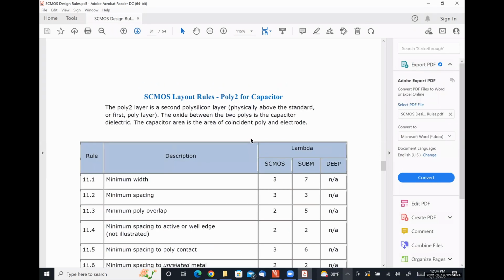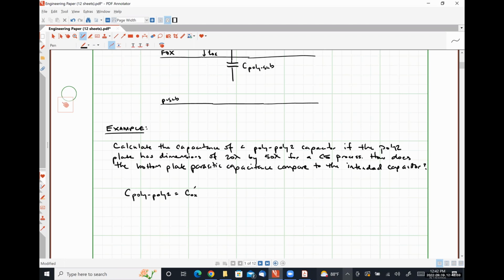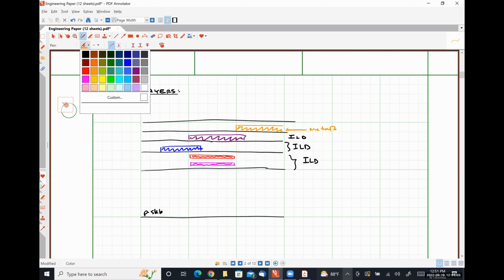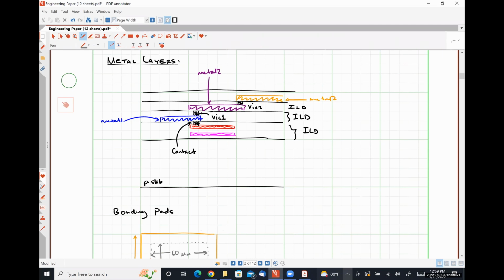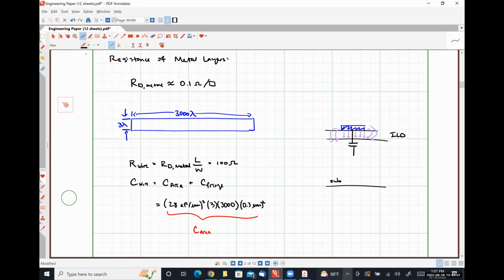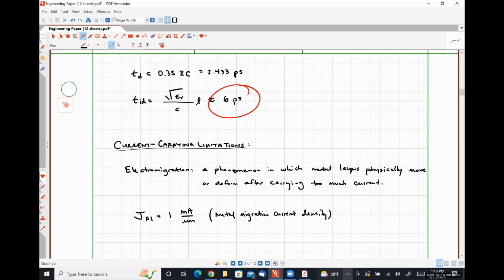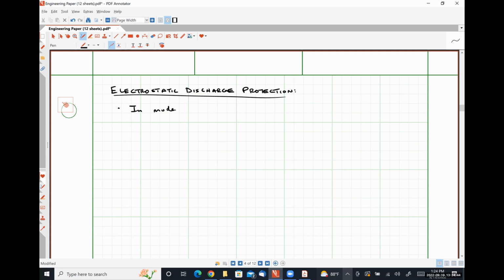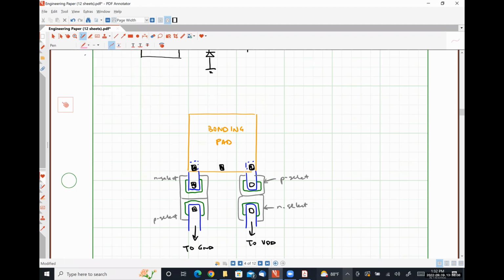ELEN 438 (Fall 2022) - Class Meeting #05 - 09/19/2022